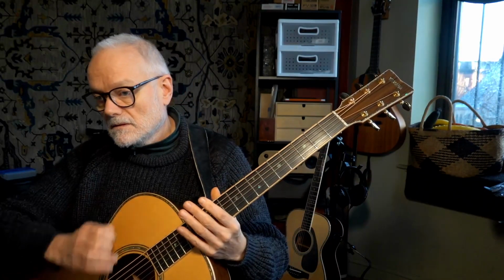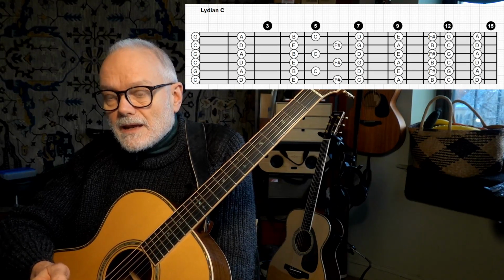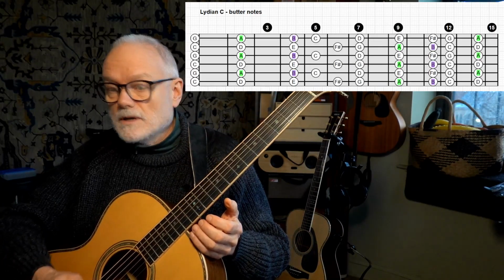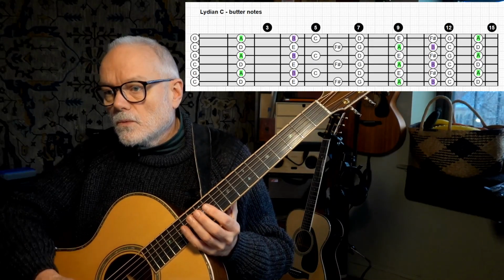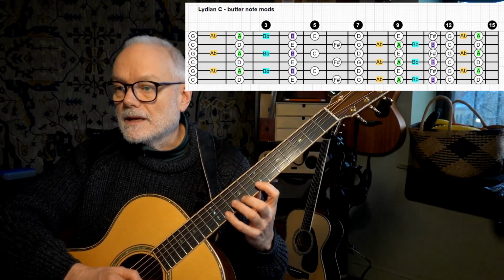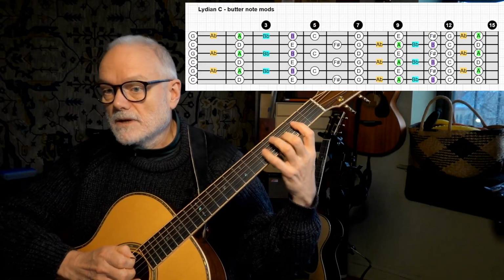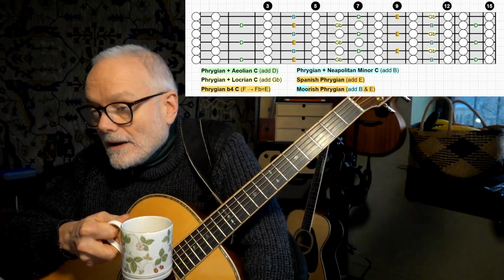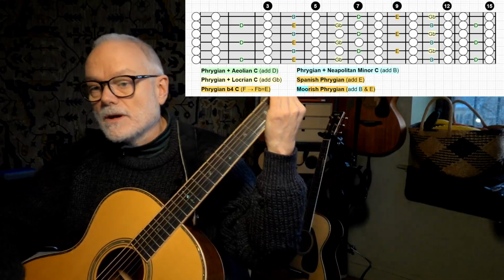Guitar improvisation in CG3 tuning modified lydian & phrygian theory & practice, modes & sub-scales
Use YouTube's slow down option (in the gear button) to follow my fingers along with the finger board chart.
I assume you have a guitar tuned in CG3 and that you know basic music "theory" like major and minor scales and triads, the names of intervals and the modes of major diatonic.